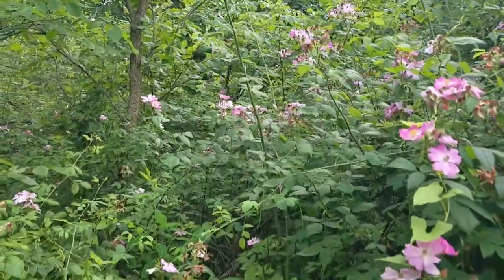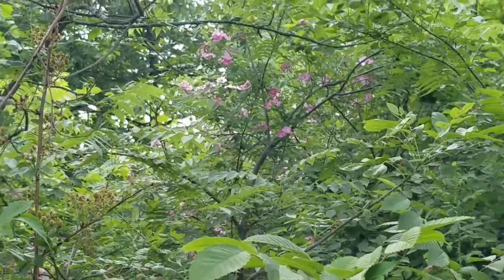Climbing Rose: A MUST Plant Beauty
Rosa setigera is so gorgeous and so magnificent in her climbing abilities, you absolutely must find an old patch to behold. Think dappled sunlight and fairy tales and you enter the world of the Climbing Rose.